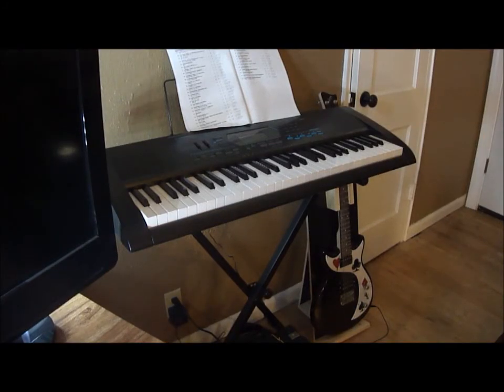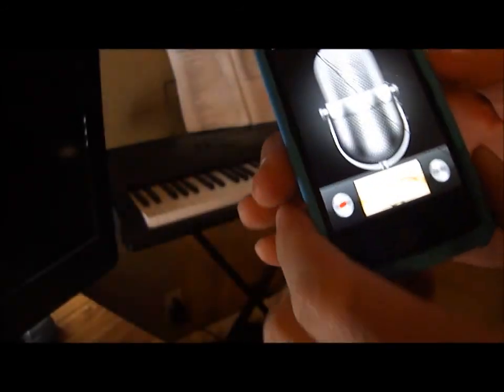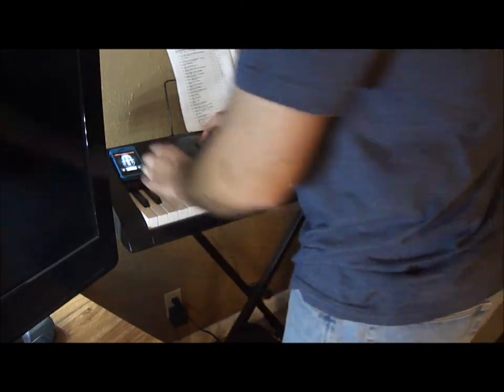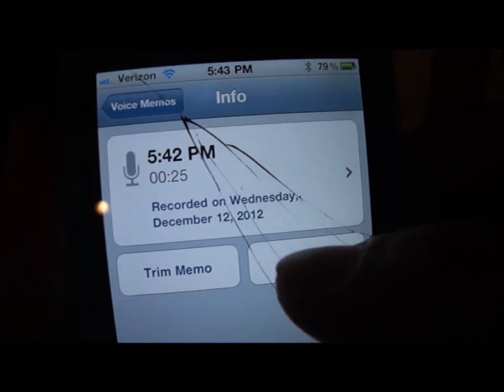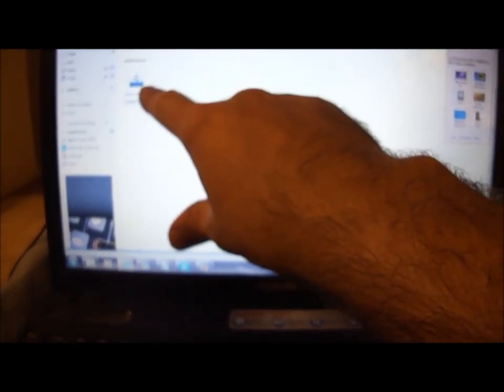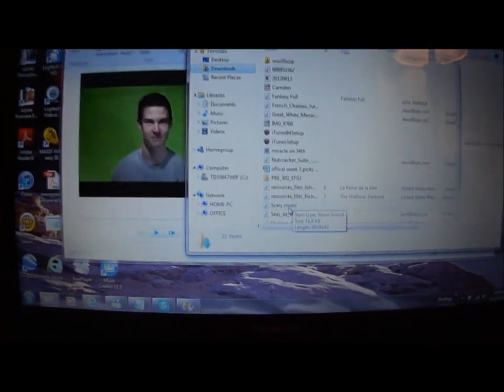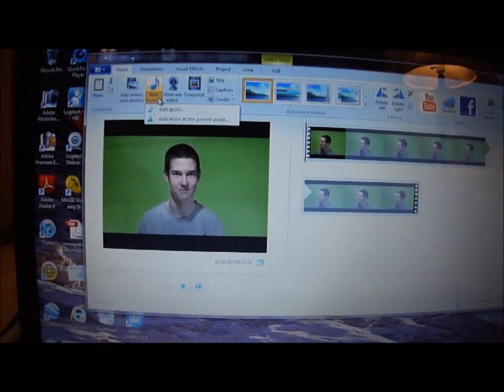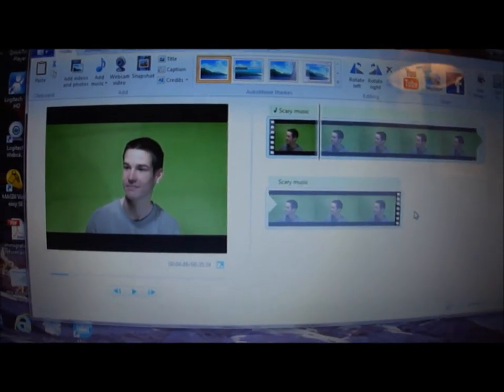How to add Music or Sound to video in Windows Live Movie Maker w/smart phone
This video shows you how to add music or voice to a video in Windows Live Movie Maker using your smart phone or iPhone.   You may want to do it this way if your microphone on your computer or webcam is low quality.  I find this technique to be easy.

Remember not to add copyrighted music to your video's without permission from the owner.   most are just 99 cents.